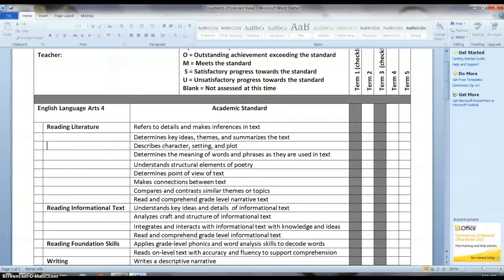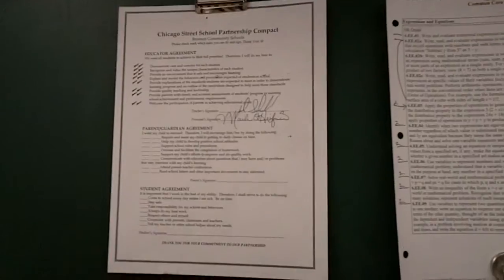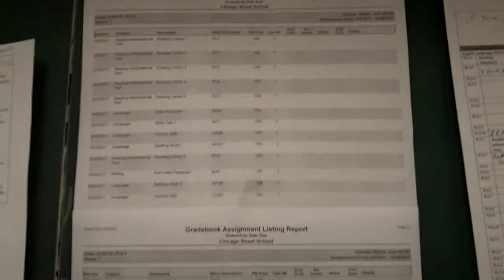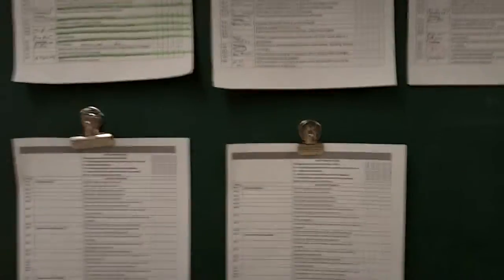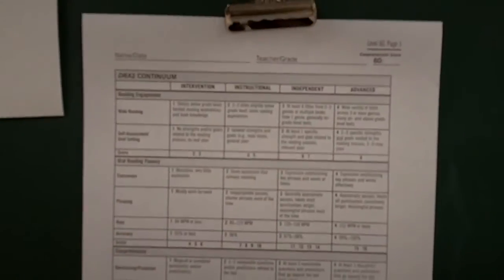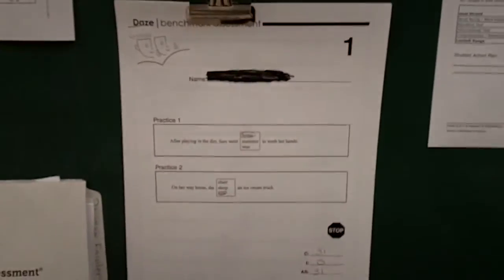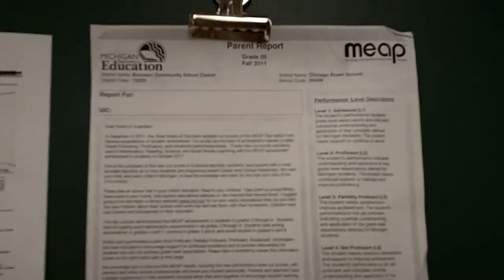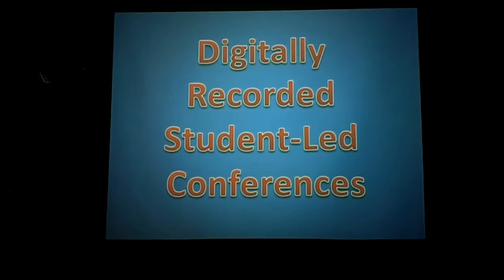Digitally Recorded Student Led Conferences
A short promotional video about Mr. John Schull's presentation on student led conferences in a sixth grade class.  The full presentation will be made at the Michigan Association for Computer Users in Learning.